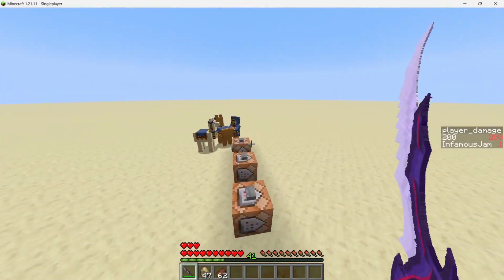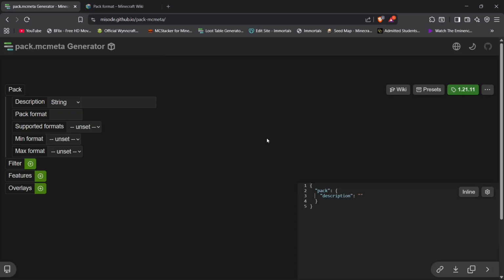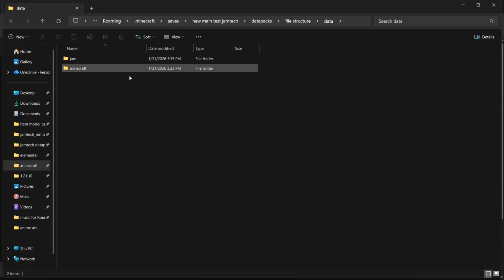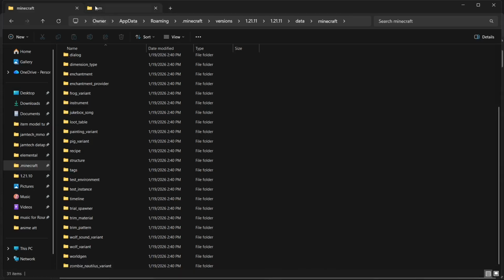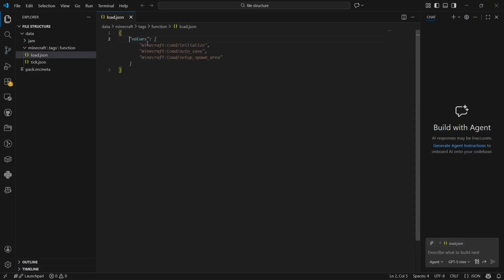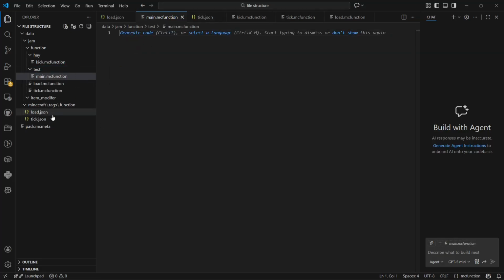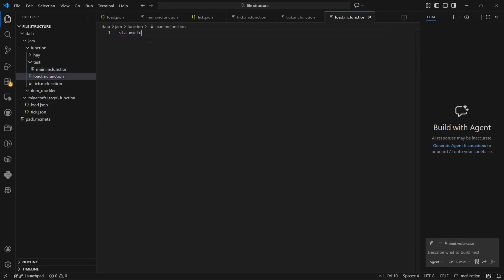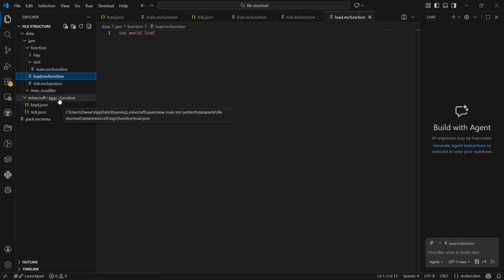Learning File Structure for Minecraft Datapacks 1.21.11